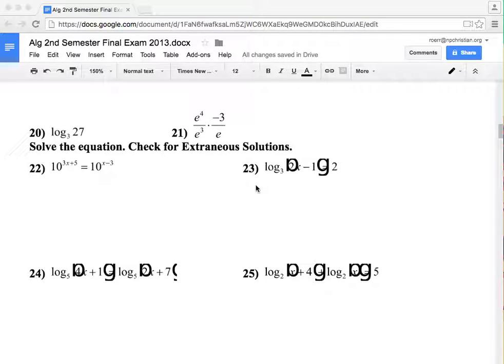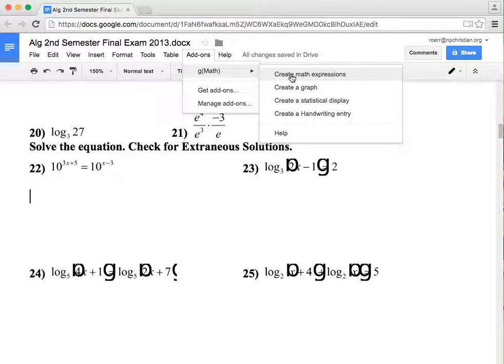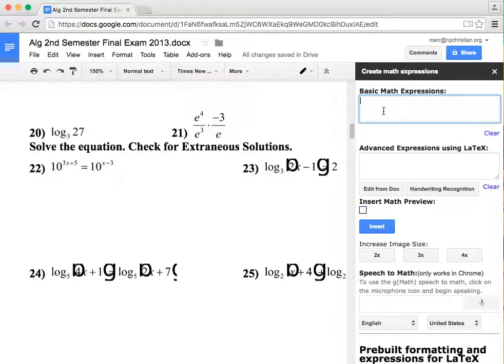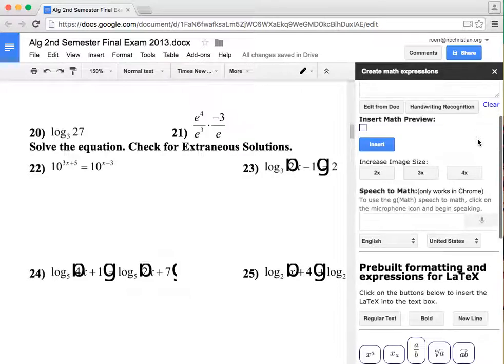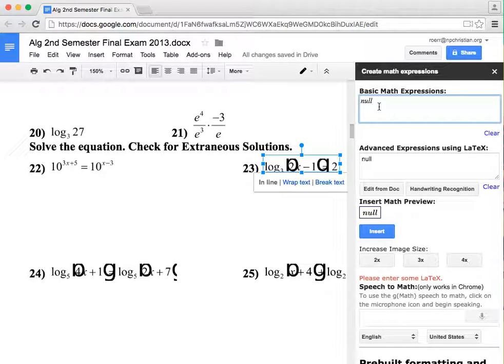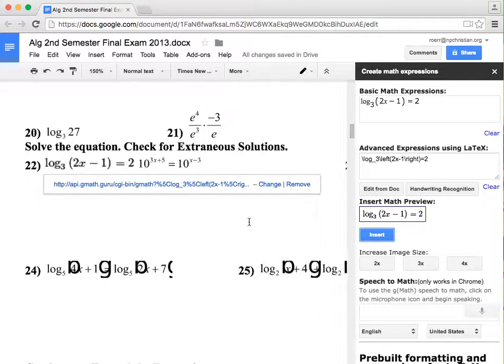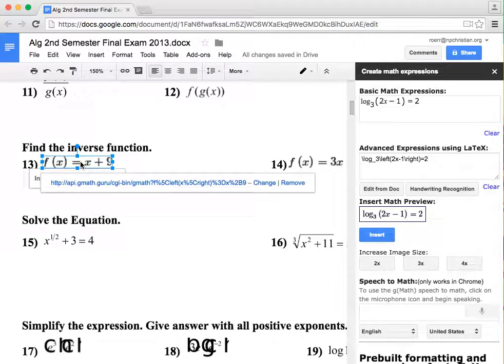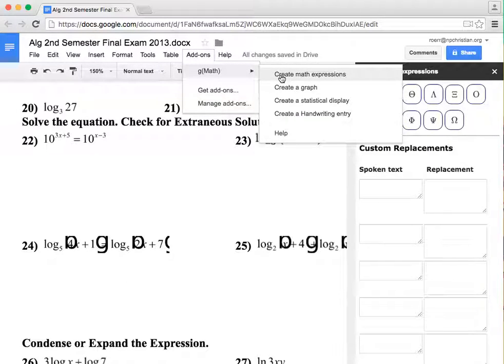Using g(Math) to type up math in Google Docs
Using the g(math) add on to type latex equations into google documents.